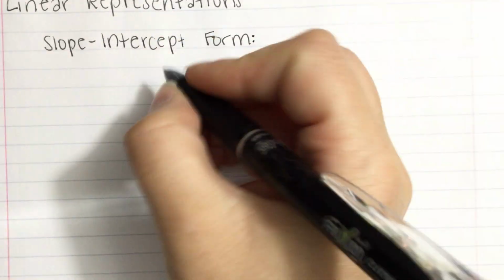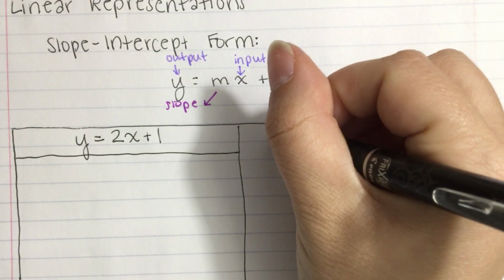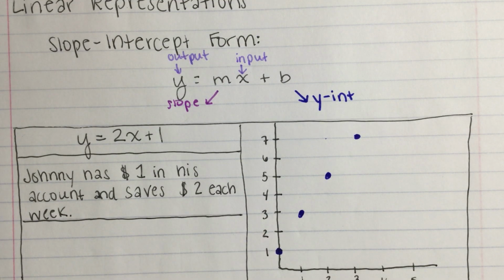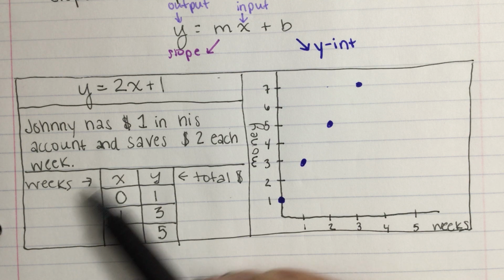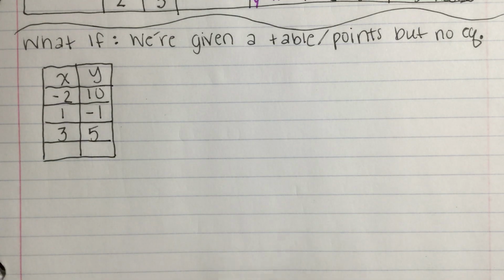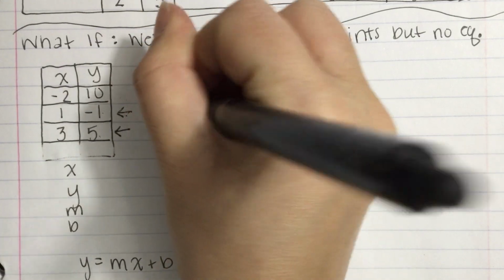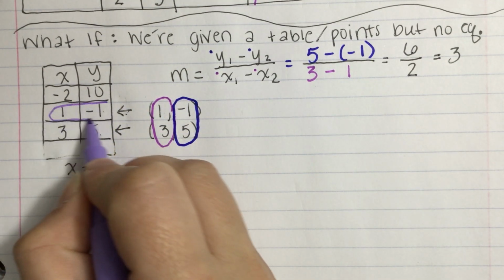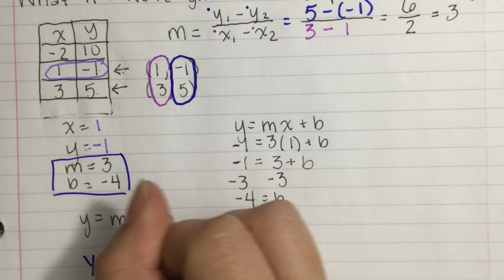Linear Representations and Finding Slope-Intercept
This video gives a *brief* overview of the 4 representations of a linear function and how to find an equation of a line given a table of values.